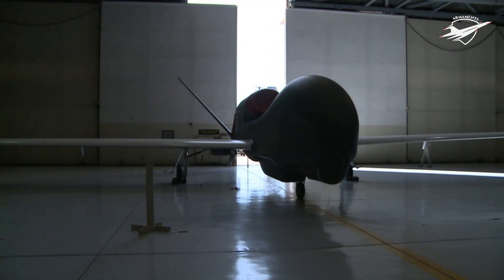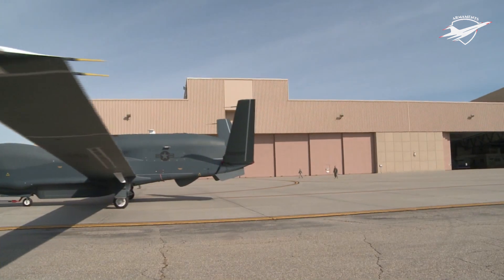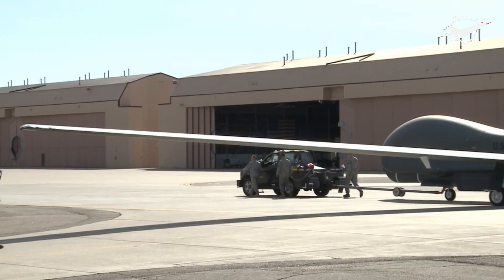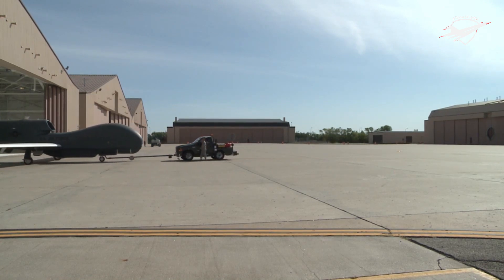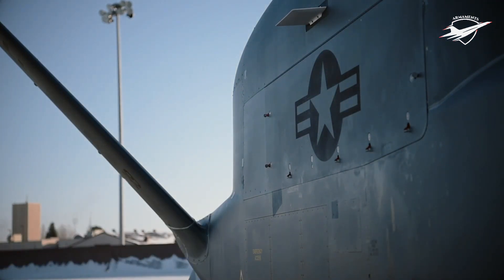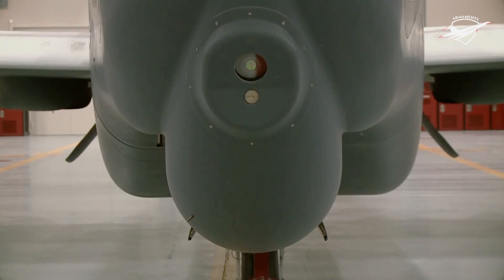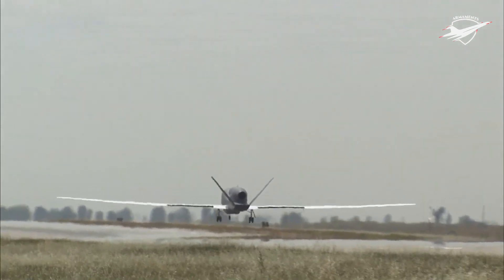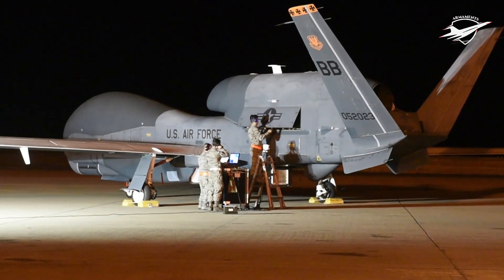Northrop Grumman RQ-4 Global Hawk | U.S. Air Force Power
The Northrop Grumman RQ-4 Global Hawk is a high-altitude, remotely-piloted surveillance aircraft. It was initially designed by Ryan Aeronautical (now part of Northrop Grumman), and known as Tier II+ during development. The RQ-4 provides a broad overview and systematic surveillance using high-resolution synthetic aperture radar (SAR) and electro-optical/infrared (EO/IR) sensors with long loiter times over target areas. It can survey as much as 40,000 square miles (100,000 km2) of terrain per day, an area the size of South Korea or Iceland.The United States Navy took delivery of two of the Block 10 aircraft to evaluate their maritime surveillance capabilities, designated N-1 (BuNo 166509) and N-2 (BuNo 166510). The initial navalised example was tested at Edwards Air Force Base briefly, before moving to NAS Patuxent River in March 2006 for the Global Hawk Maritime Demonstration (GHMD) program, operated by Navy squadron VX-20.
On 19 June 2019, a U.S. Navy BAMS-D RQ-4A flying over the Persian Gulf near the Strait of Hormuz was shot down by a 3rd Khordad surface-to-air missile fired from near Garuk, Iran. Iranian Foreign Minister Javad Zarif said that the drone had been in Iranian airspace, while the United States maintained that the drone was in international airspace 18 nautical miles (34 km) away from Iran.
In 2009, NATO announced that it expected to have a fleet of up to eight Global Hawks by 2012 to be equipped with MP-RTIP radar systems. NATO had budgeted US$1.4 billion (€1 billion) for the project, and a letter of intent was signed. NATO signed a contract for five Block 40 Global Hawks in May 2012. 12 NATO members are participating in the purchase. On 10 January 2014, Estonia revealed it wanted to participate in NATO Global Hawk usage. In July 2017, the USAF assigned the Mission Designation Series (MDS) of RQ-4D to the NATO AGS air vehicle. The first RQ-4D aircraft arrived at Sigonella Air Base on 21 November 2019. At that time, all five aircraft were undergoing developmental test flights. Initial operational capability was expected in the first half of 2020. In October 2018, Italy certified five of the drones for use in Sigonella, Sicily in 2020. However, by 23 December 2019, there were regulatory issues for the Global Hawks concerning shared space between Germany and Italy. German government officials criticized the new drones for their lack of technology to avoid collisions with other aircraft.On 24 August 2013, Japan announced that the Japan Air Self-Defense Force planned to operate one Global Hawk jointly with the U.S. by 2015. The first Japanese Global Hawk landed at Misawa Air Base on 12 March 2022.
Australia considered the purchase of a number of Global Hawks for maritime and land surveillance. The Global Hawk was to be assessed against the MQ-9 Mariner in trials in 2007. The Global Hawk aircraft would have operated in conjunction with crewed Boeing P-8 Poseidon aircraft, as a replacement of aging AP-3C Orion aircraft. In the end, the Australian government decided not to proceed and canceled the order. In 2012, a procurement effort for seven UAVs by 2019 was initiated. In May 2013 the Australian government confirmed its interest in acquiring the MQ-4C Triton maritime surveillance variant.
IMPORTANT！

-The appearance of visual / audio information does not contain endorsement of U.S. Dod.
 -Few of the images, raw footages and dlips were not created / owned by us. This video is purely fan- made to draw & present comprehensive analysis as well critic, if you (owners) have seen your content and want to remove the same, please message us privately or mail us On：